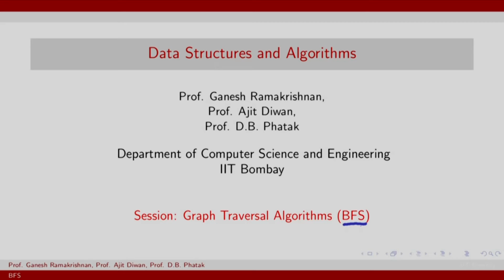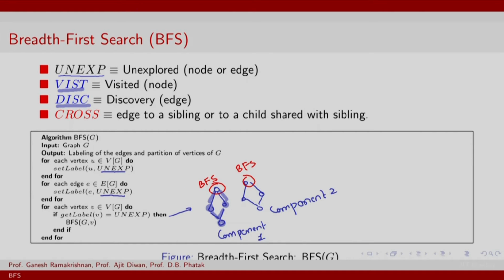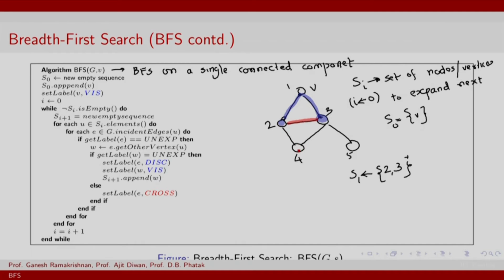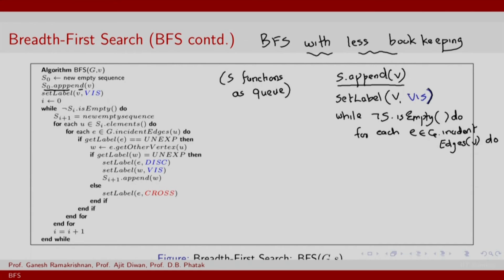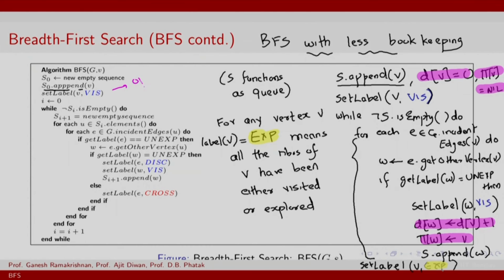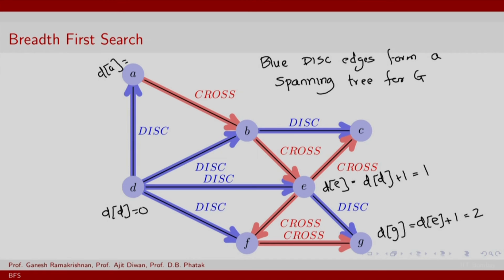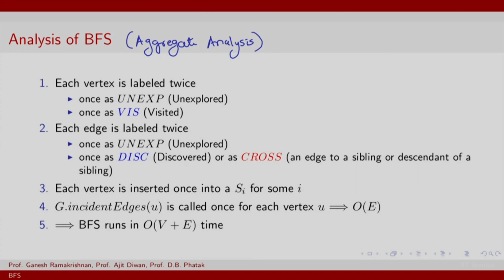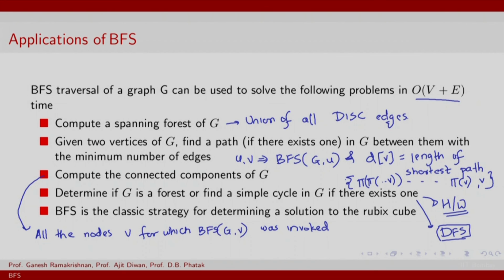CS213 3x S109 Graph Traversal Algorithms BFS IIT Bombay